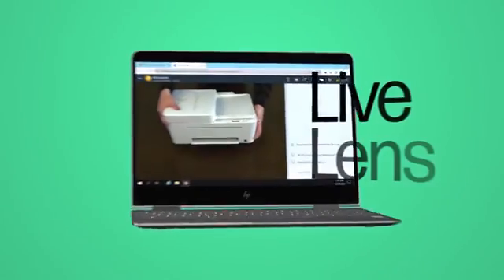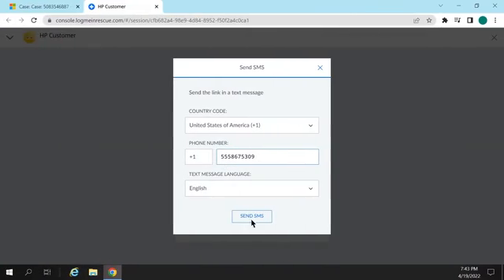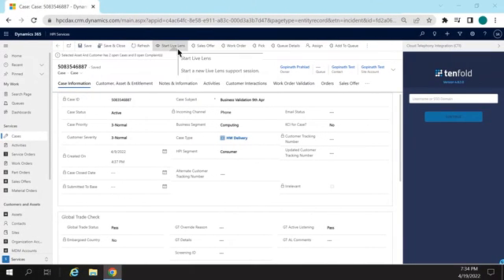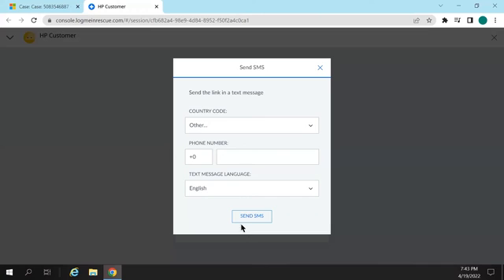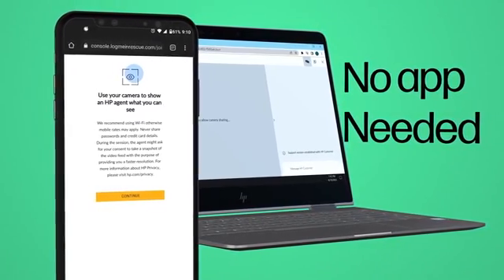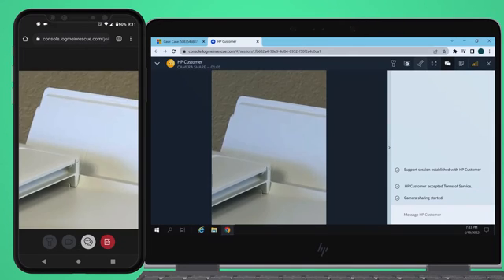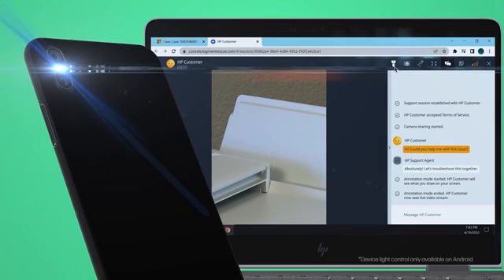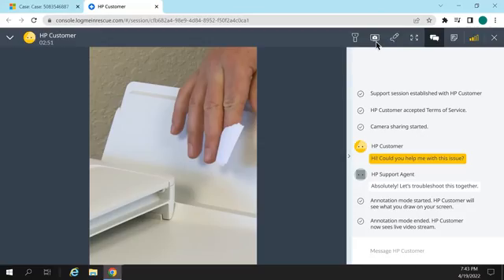How to Use Live Lens | HP Computers | HP Support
Learn how to use HP Live Lens to speak directly with a customer service agent and allow them to view and troubleshoot the issue in real time.